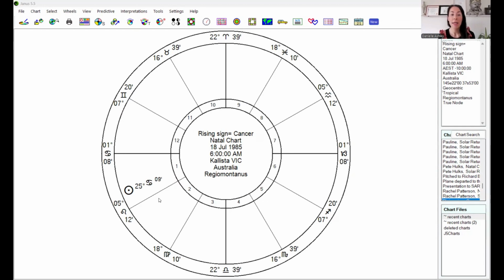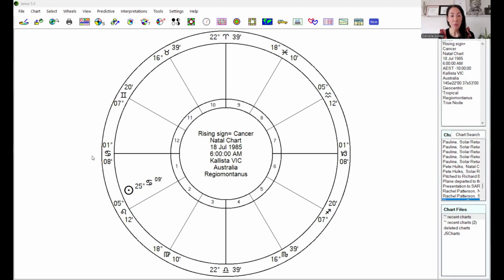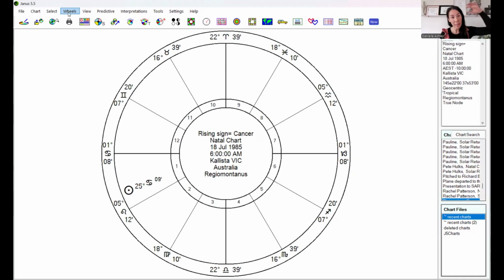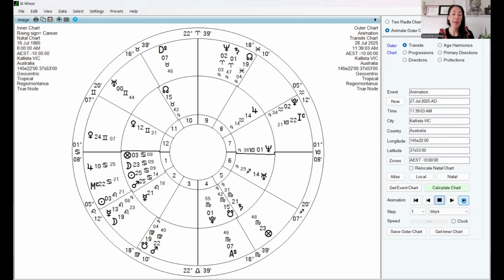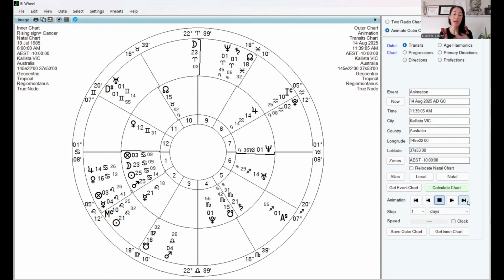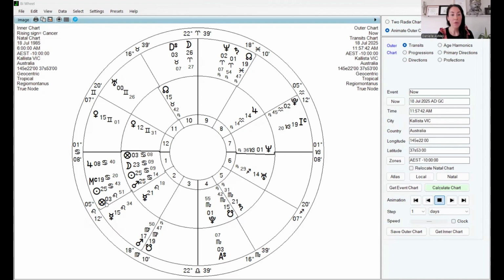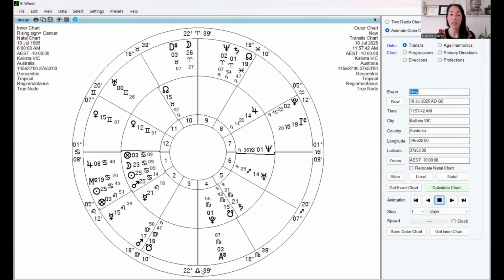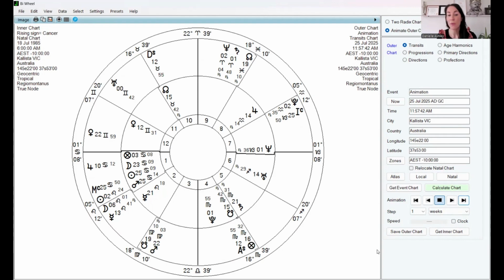How To Interpret Astrological Transits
The planets are always moving through the signs of the zodiac.
Interpreting transits through the lens of your personal birth chart, helps you to understand how a collective theme (transit) activates a particular area of your life.
When a transit makes an aspect to a planet in your birth chart, or an angle like the ascendant, or midheaven, it becomes more significant.
The blending of the two planets or points by aspect activates it in the life and it may be experienced internally through thoughts, feelings or externally in your life as events or in relationships.